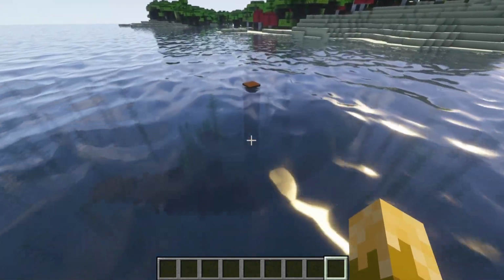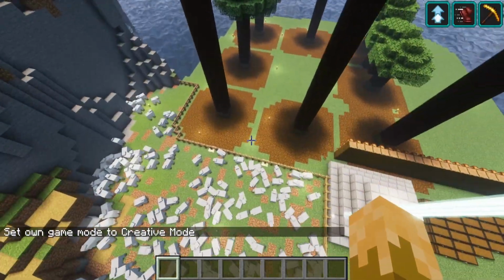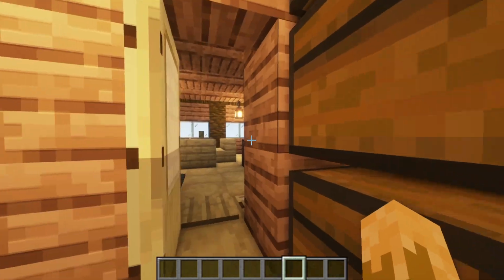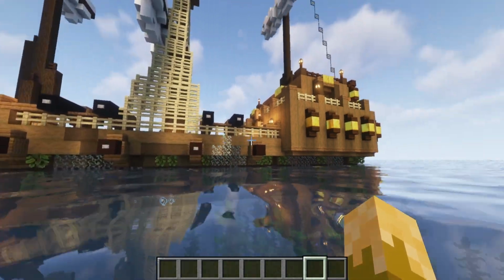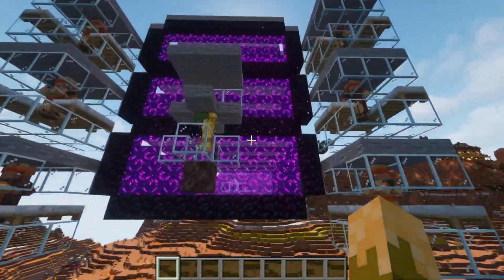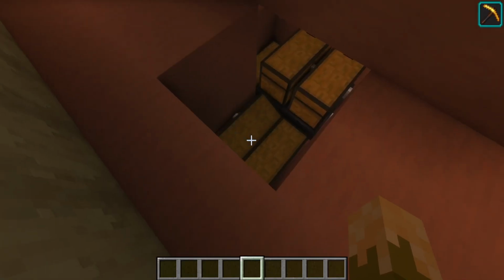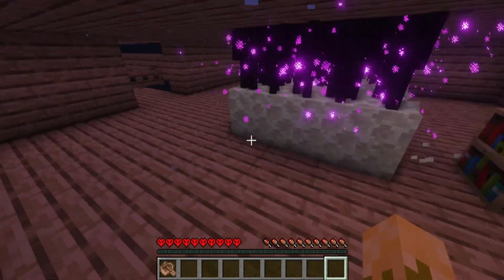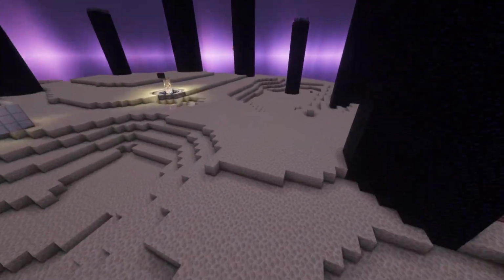Minecraft Hardcore World Tour(1380 Days)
I just lost my hardcore world after surviving for over 1380 days, and now, I wanna give you a world tour.

Links_____________________________________________________________________

Time stamps:
0:00-Intro
0:08-spawn area
0:55-starter base area
4:09-western village
8:23-op farms
9:06-Ancient debris mine
9:29-nether roof
10:21-end
11:52-the end